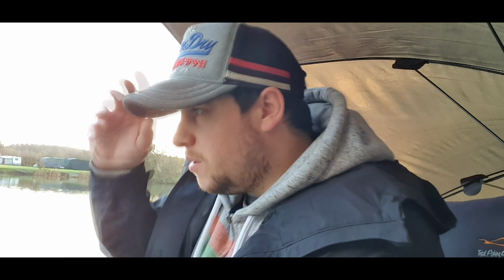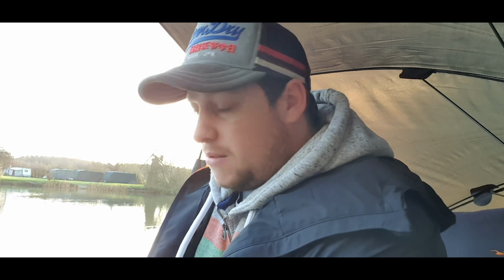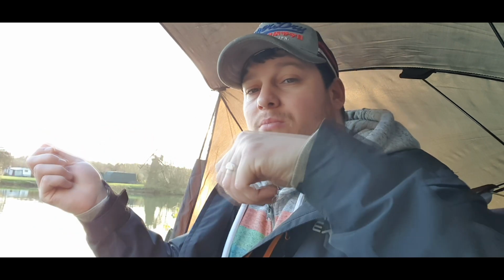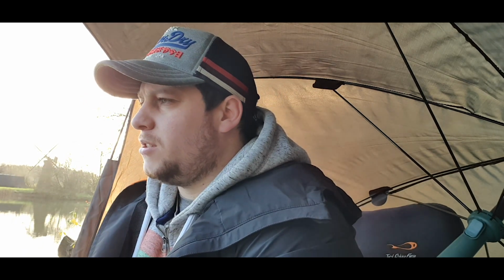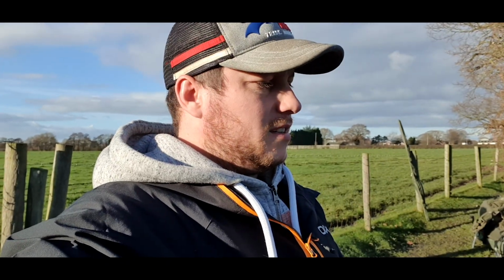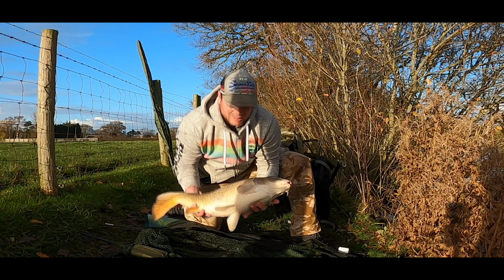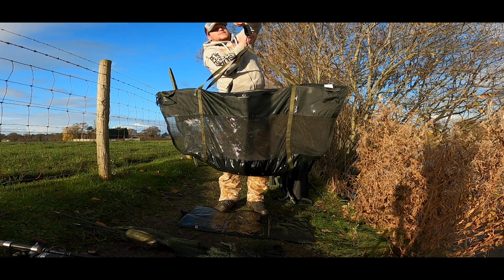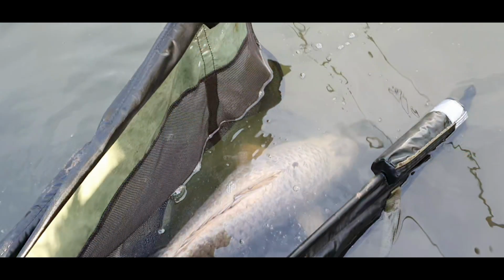**Carp Fishing** Campaign for a 20lb [ Elvington Fisheries York ] 2020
Today you join me at Elvington Fisheries in york on my campaign for a 20lb Carp I almost got it too, I go through my number one tip for winter carp fishing and also take you through the geat that I use on a daily basis for carp fishing in general.